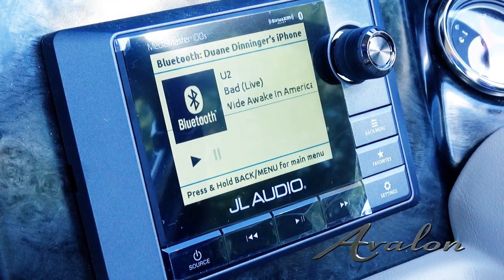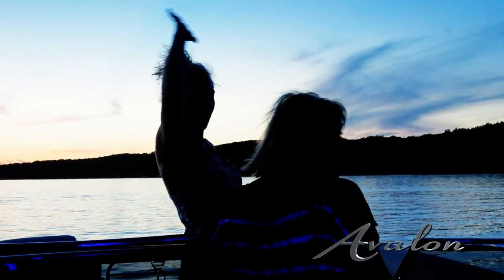PONTOON BOAT SPEAKERS - JL Audio System | Avalon Pontoons 2017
Avalon is proud to offer the best boating sound system available for pontoons. JL Audio Media Master 100 is optimized for enjoyment on the water. With this premium sound system, you get high-performance sound integrated into your pontoon boat for a boating audio experience unlike any other.

Innovation, performance & style is our motto. Delivering the finest pontoon boat in the world is our mission.

Experience Avalon
The Art of the Pontoon